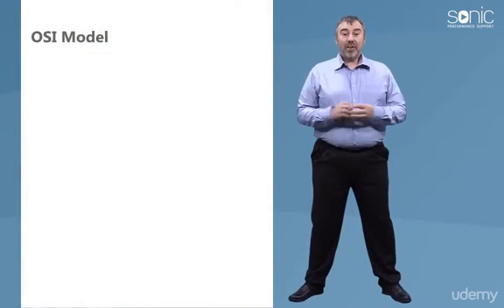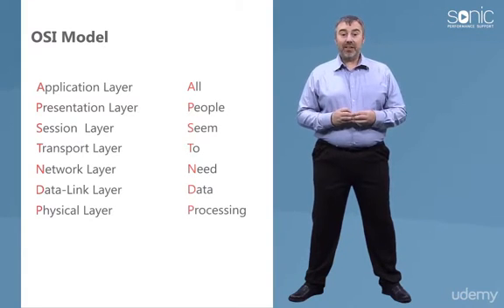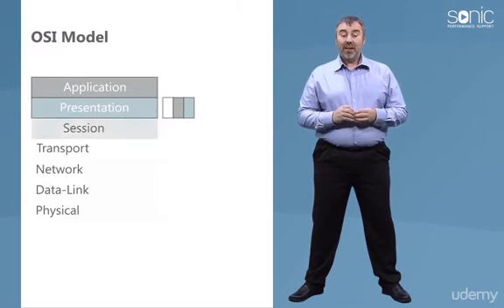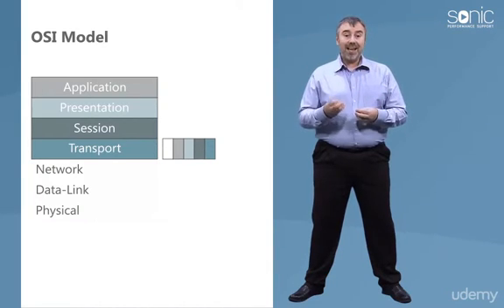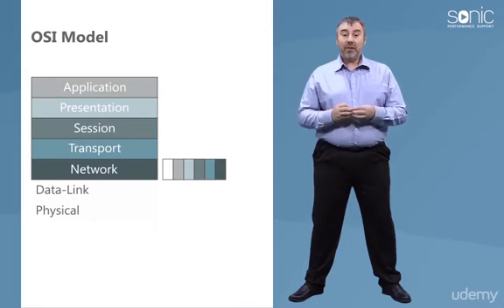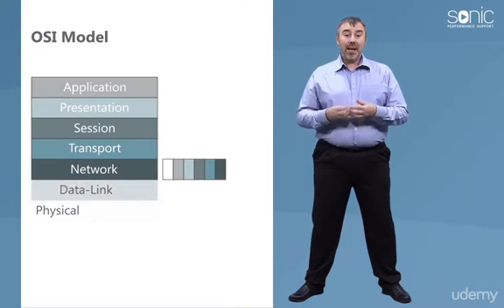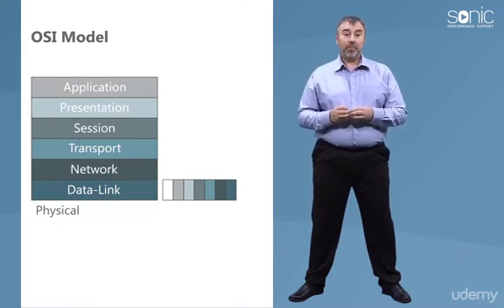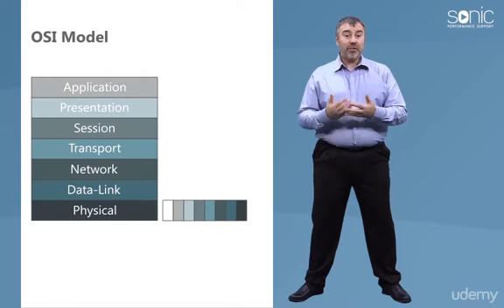007 OSI Model